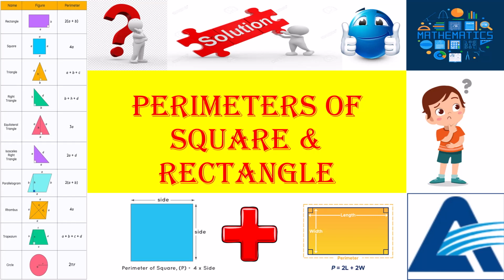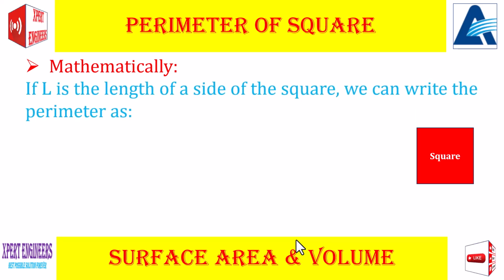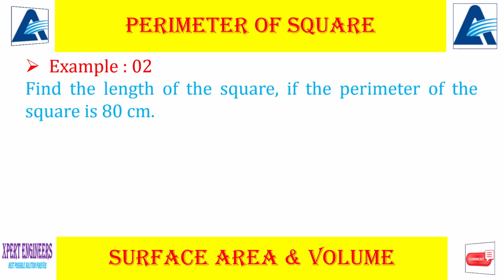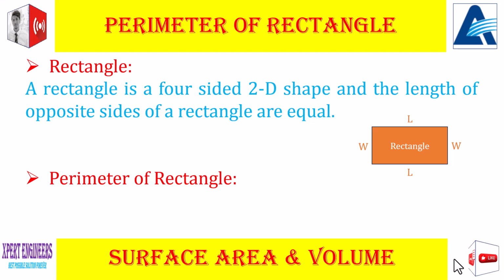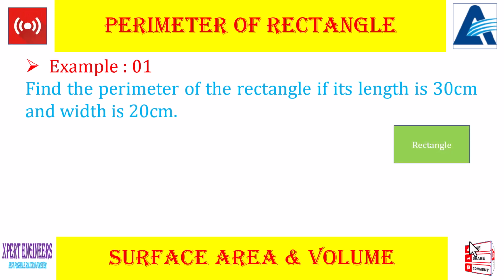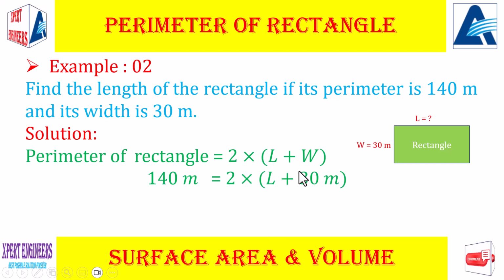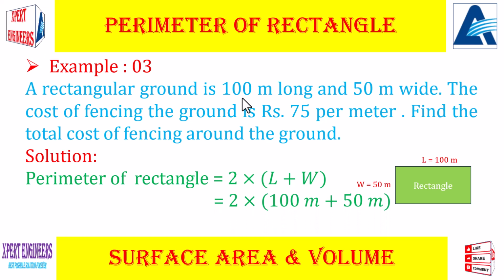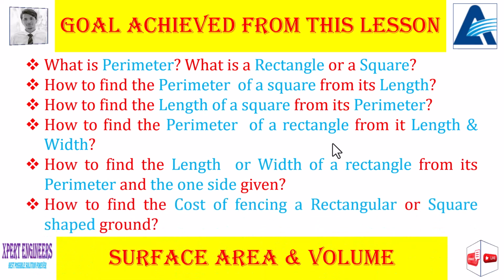Mastering Perimeter: Square and Rectangle Essentials + Practical Examples | Basic Mathematics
In this educational video, we'll explore the fundamental concepts of perimeter and delve into the specifics of squares and rectangles. Learn how to calculate the perimeter of a square from its length, find the length of a square from its perimeter, determine the perimeter of a rectangle from its length and width, and discover how to find the length or width of a rectangle with only the perimeter and one side given. We'll also tackle real-world applications as we demonstrate how to calculate the cost of fencing for rectangular and square-shaped grounds. Don't miss this comprehensive guide to mastering perimeter calculations!
Goals achieved from this video are:
What is Perimeter? What is a Rectangle or a Square?
How to find the Perimeter  of a square from its Length?
How to find the Length of a square from its Perimeter?
How to find the Perimeter  of a rectangle from it Length & Width?
How to find the Length  or Width of a rectangle from its Perimeter and the one side given?
How to find the Cost of fencing a Rectangular or Square shaped ground?